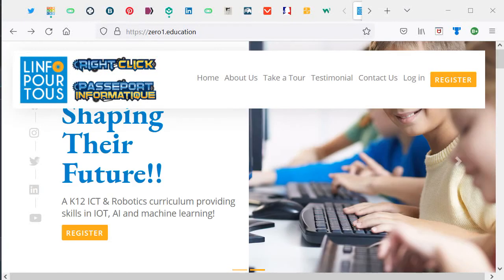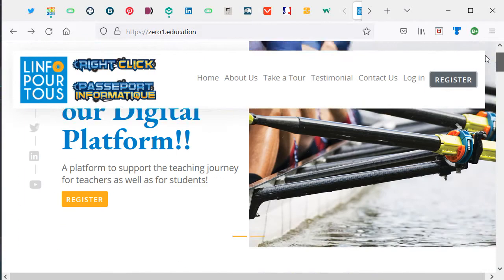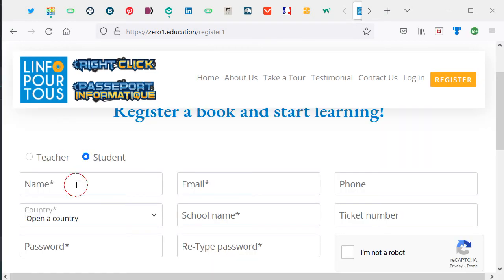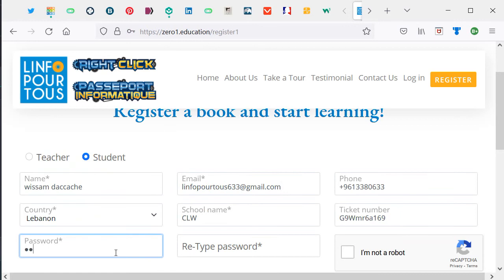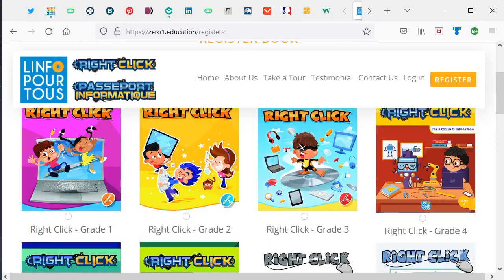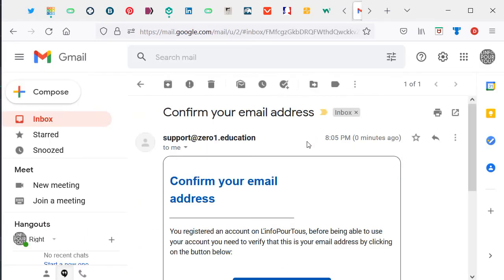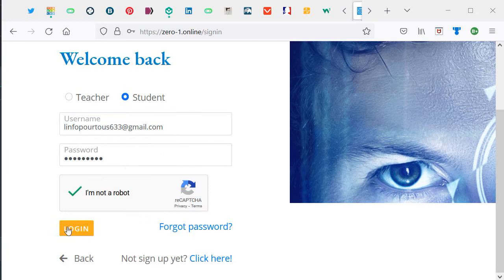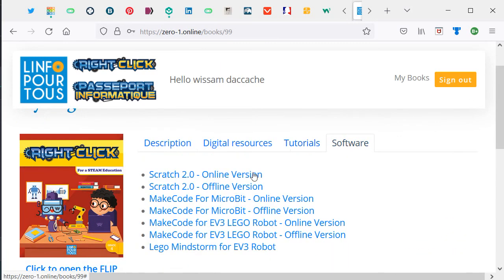Right Click - Zero1.education LMS platform for STUDENTS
This tutorial video shows how the digital platform "Zero1.education"  supports the ICT & Robotics ZERO1 and "Right Click" K12 curriculum